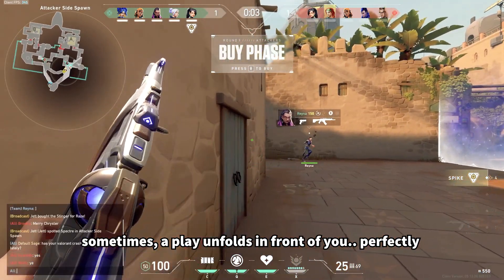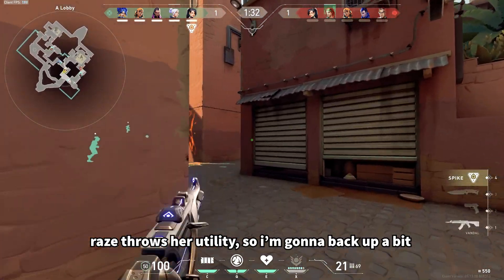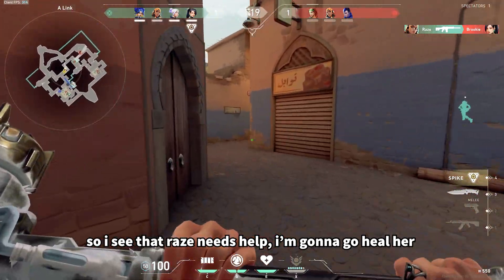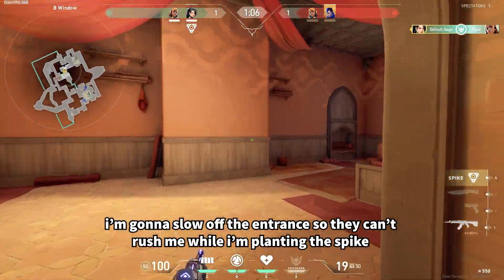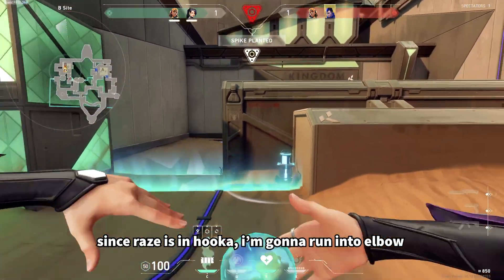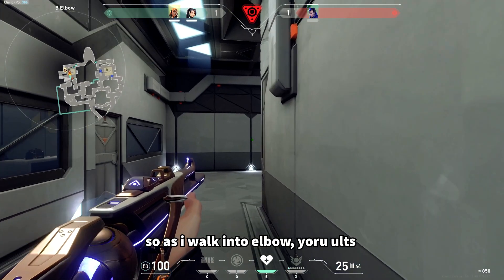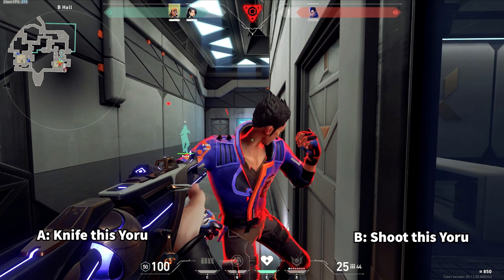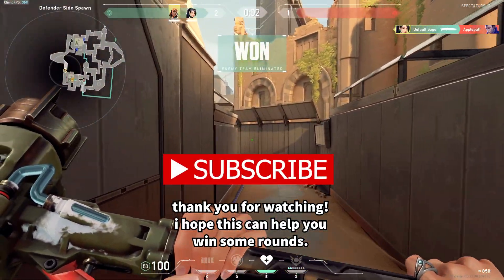SAGE ATTACKS YORU WHAT DO YOU DO WITH YORU HERE